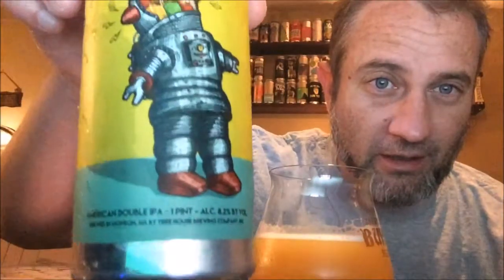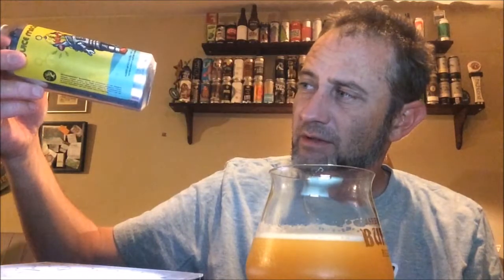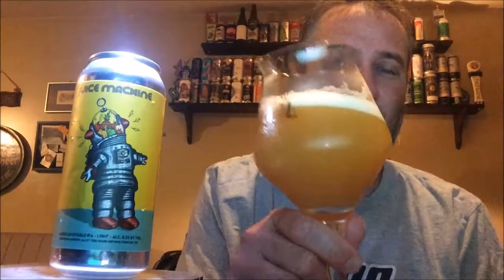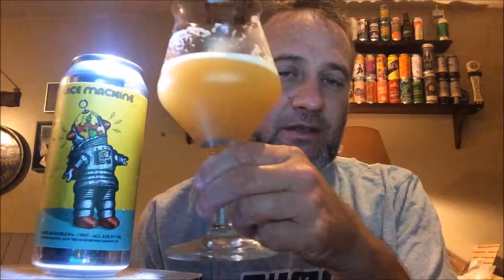Juice Machine IPA (Treehouse Brewing Co.) Monson, MA Beer Review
Juice Machine IPA (Treehouse Brewing Co.) Monson, MA Beer Review.  It's Treehouse!  Of course it's great!